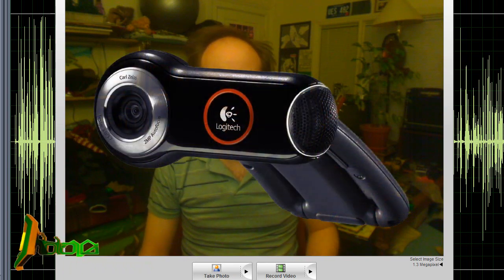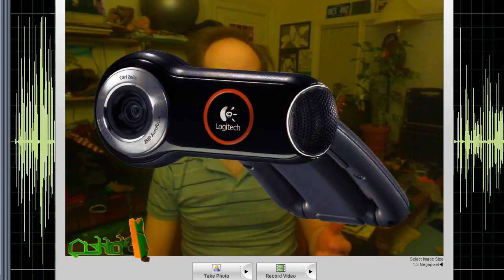Recording HD for YouTube with the Logitech Quickcam Pro 9000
My sis asked me what I was using to record my vids, so I thought I'd let the world in on how I'm currently recording 1280x720 vids for YouTube.

One gripe that I do have about the webcam that I failed to address in the video is the on-board mic. It is pure shit, but I take this fact for granted since I simply don't use it. It's probably fine for people who don't own any other audio equipment, but if you do, please use that instead. X{P

uPdate: I guess I could have thought this out a bit more beforehand, as to go into more detail on how I crop the video in Sony Vegas. I tried doing it in Windows Movie Maker, but that program is retarded. WMM=fail.

It all really comes down to Logitech being 100% douchey and not releasing software that lets end-users enjoy this technology to its full potential.

-Aaron

update 09.09.09 Upon installing Logitech's 64-bit software for Vista/7 I am glad to see that recording vids in 1280x720 16:9 is built in!!! So scratch this fuckin video and never watch it again!!!